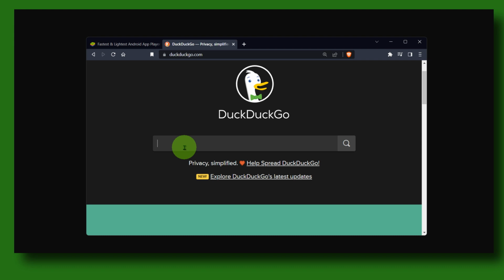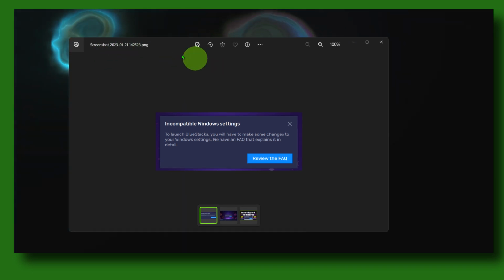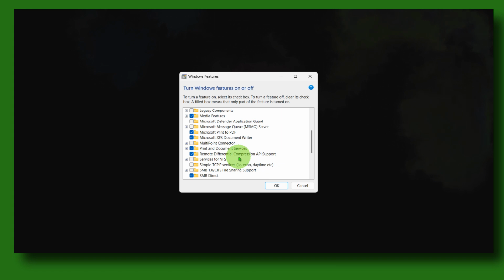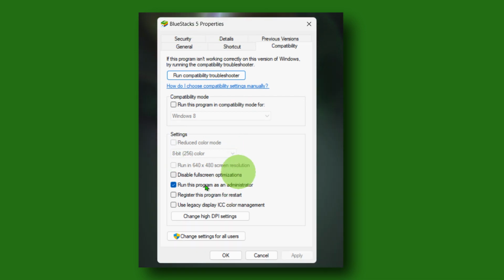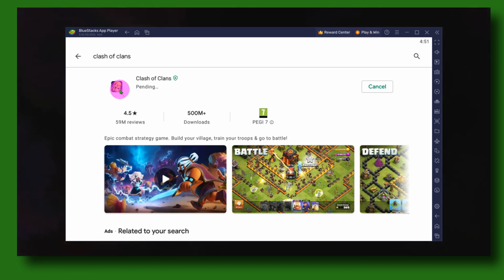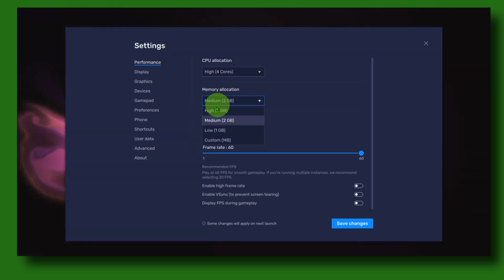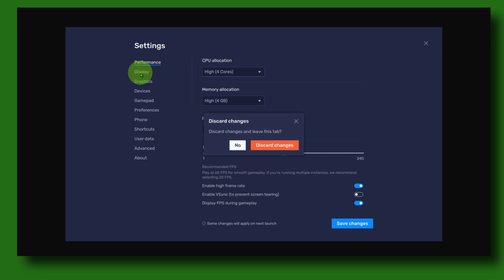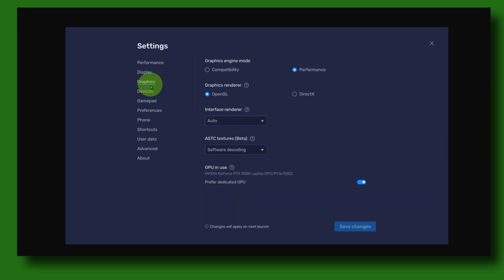How To Play Clash Royale On Windows 11 Step By Step Tutorial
In today's video, I'm gonna be showing you all how you can play the popular mobile game Clash Royale on your Windows 11 computer. It's super easy and I'll walk you through the whole process step by step. So grab your laptops and let's get started!

Timestamp:
00:00 Intro
00:32 Video Start
01:00 Step 1
02:23 Step 2
03:04 Step 3
04:50 Step 4
05:33 Step 5
06:18 Step 6
07:45 Step 7
08:02 End of the video